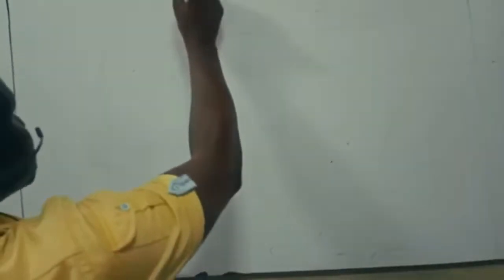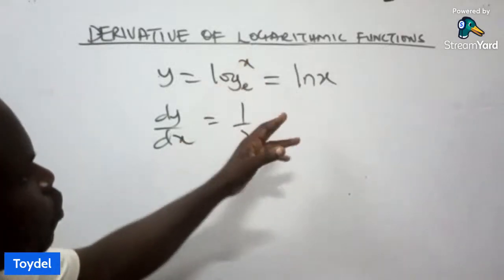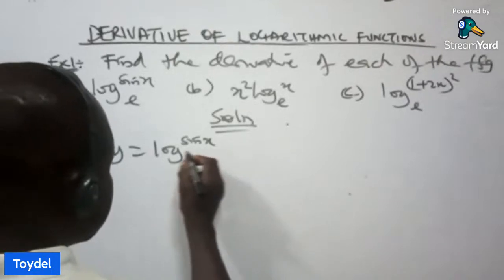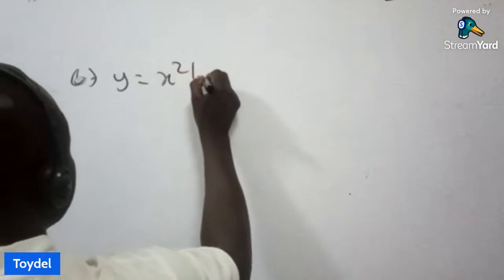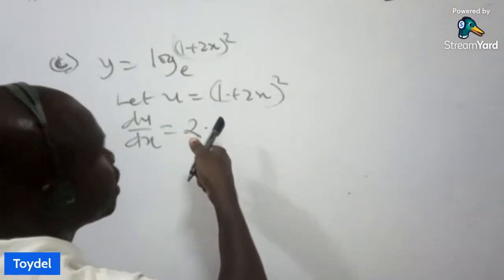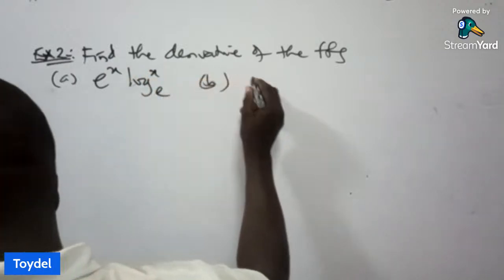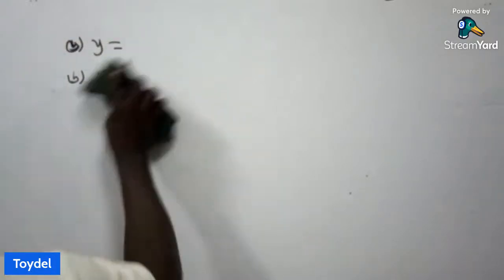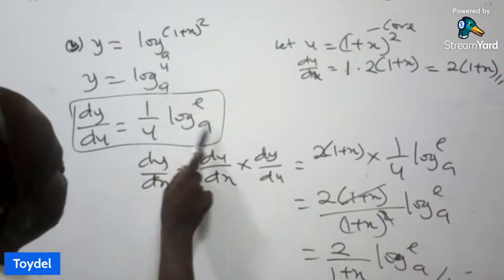Derivative of Logarithmic Functions